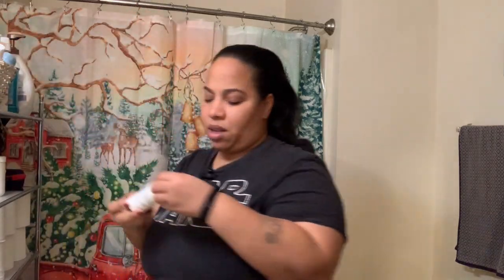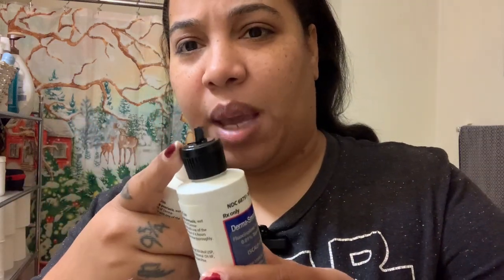Vlogmas Day 7, New Glasses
I have so much more to show you and if you have any ideas etc., please comment them below.